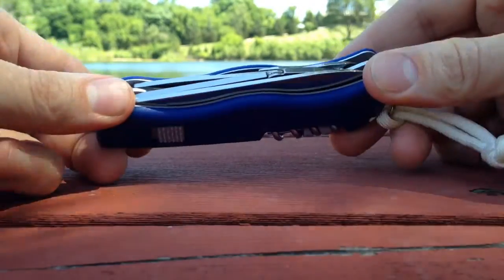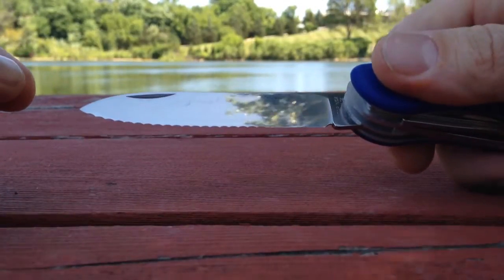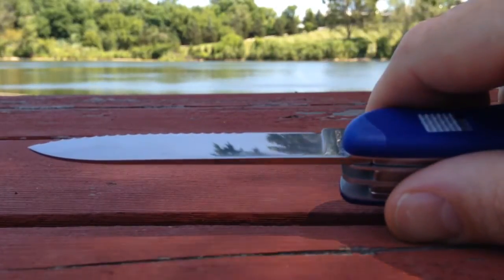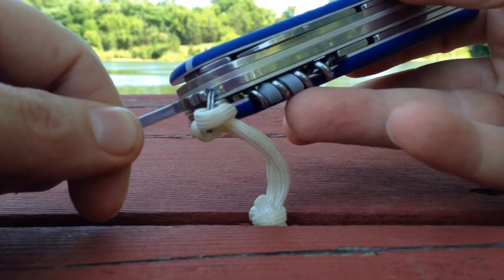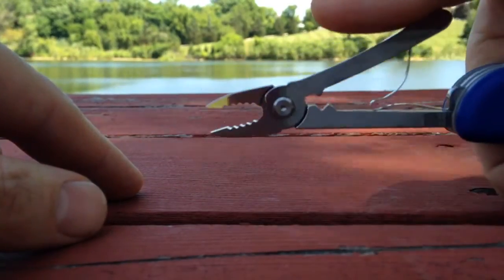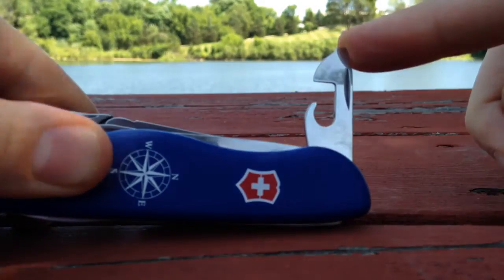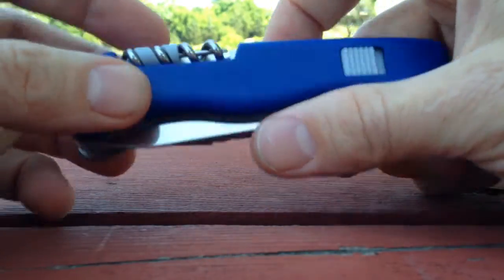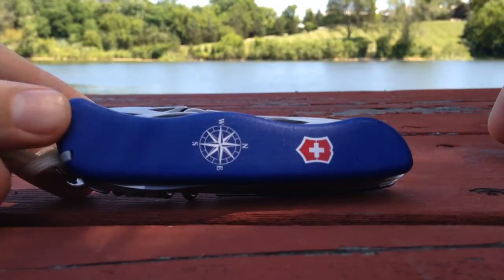Victorinox Skipper lock blade Swiss Army knife review